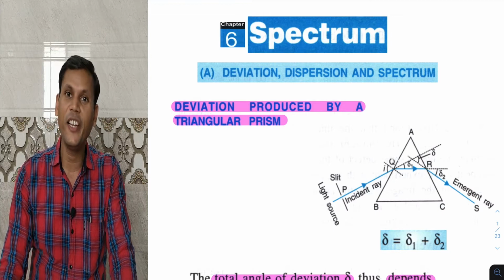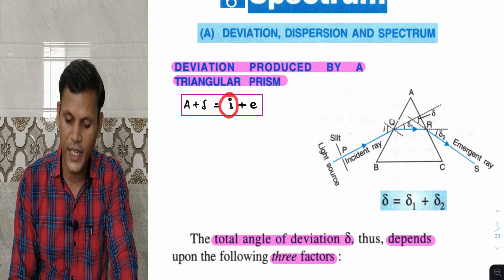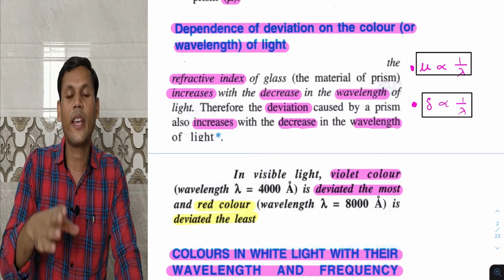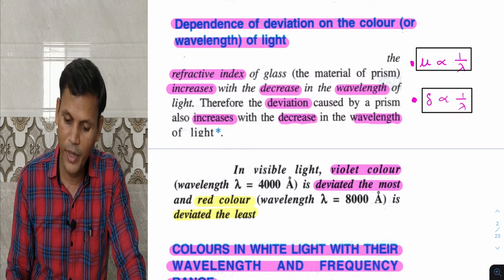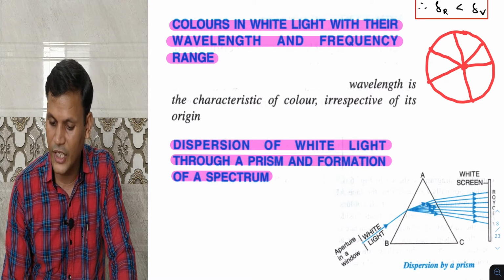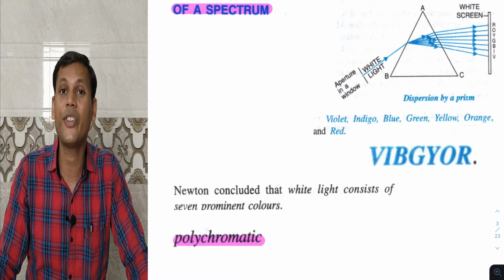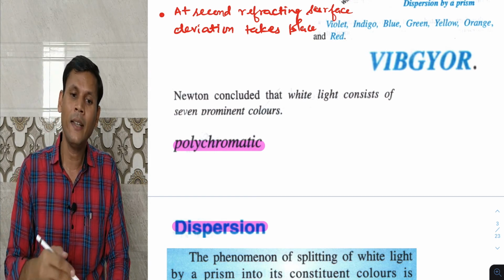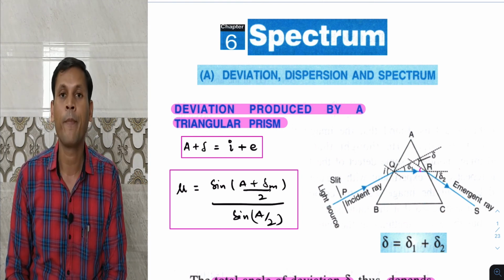SPECTRUM | PART- A| DEVIATION,DISPERSION AND SPECTRUM | ICSE 10TH | PHYSICS | ACE PHYSICS VIJAY SIR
In this video I have explain about part- A,DEVIATION,SPECTRUM AND SPECTRUM from chapter SPECTRUM.
In this video I have covered all topics from PART (A) .

spectrum icse 10th,
spectrum class 10 icse amplify learning,
electromagnetic waves and spectrum class 10th icse,
spectrum class 10th icse board,
spectrum icse class 10th,
spectrum class 10th icse,
electromagnetic spectrum class 10th icse,
spectrum class 10 icse in english,
icse 10 spectrum,
icse class 10 spectrum,
icse 10 physics spectrum,
spectrum class 10 icse last minute revision,
spectrum icse class 10,
ch 6 spectrum icse class 10,
spectrum icse class 10 notes,
spectrum class 10 icse one shot,
spectrum icse class 10 physics,
spectrum class 10 icse revision,
spectrum class 10 icse selina,
spectrum icse 10,
spectrum class 10 icse notes,
spectrum class 10 icse concept clarity